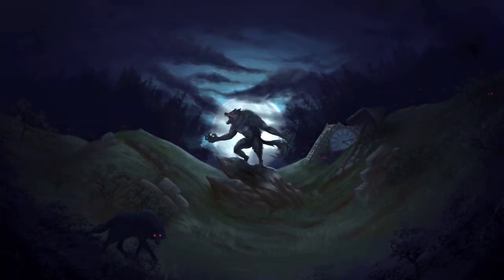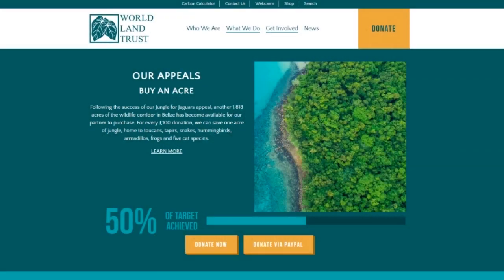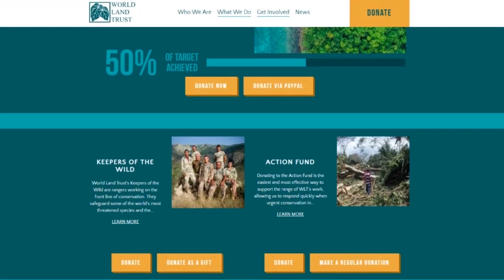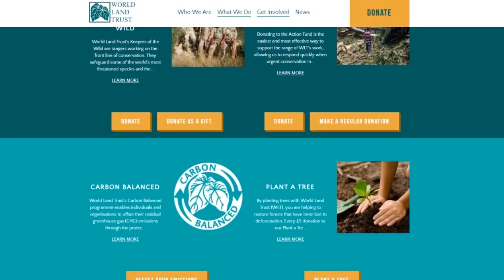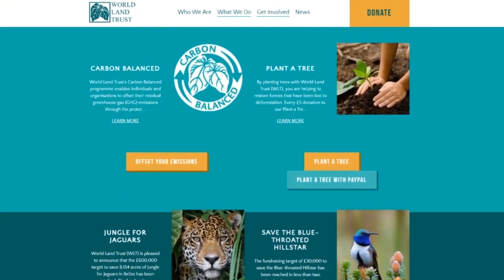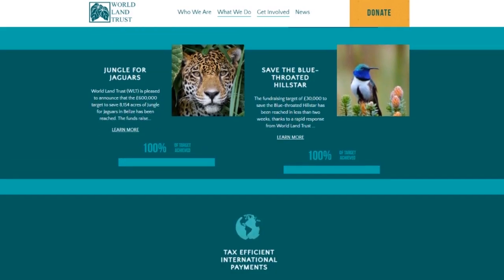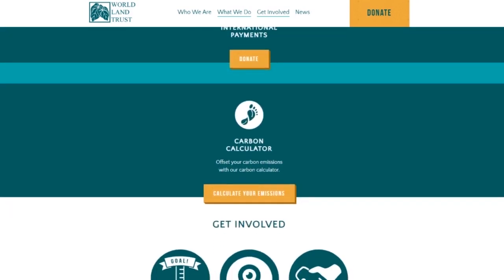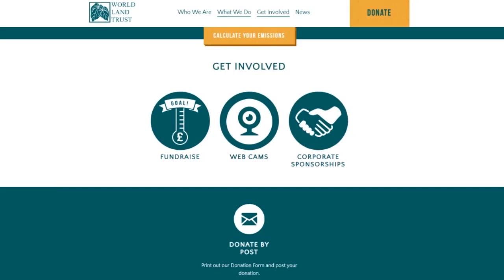"Scurrying in the Dark"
▶By: HopelessNightOwl

Something keeps scaring a families birds.